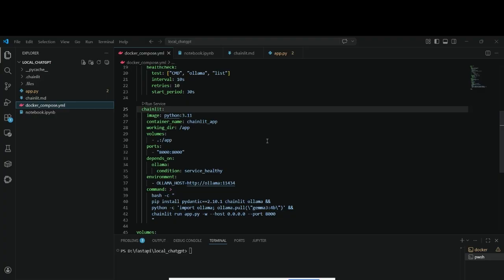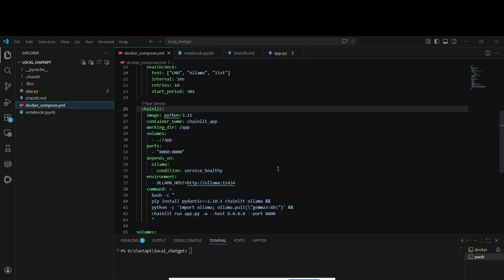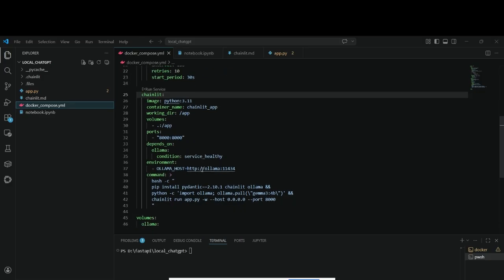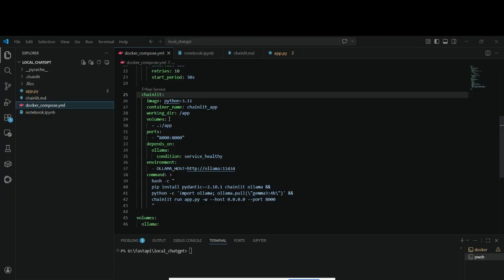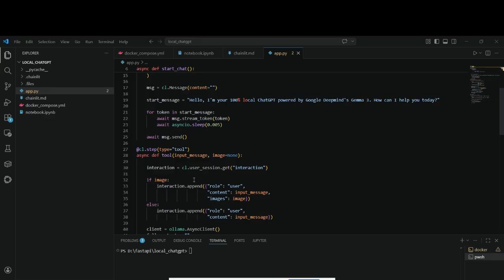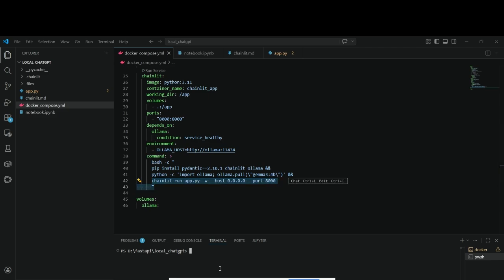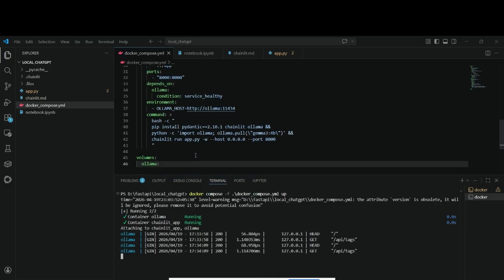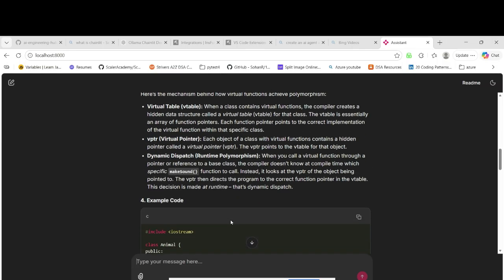Part [1/10]: Build Your Own Local ChatGPT with Ollama + Chainlit Using Docker Compose (No API Keys)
In this tutorial, you'll learn how to build your own ChatGPT-like AI assistant locally using Ollama, Chainlit, and Docker Compose.

Instead of relying on cloud AI APIs, this setup allows you to run powerful LLM models locally on your machine with a clean chat interface.

We will create a simple system where:

• Ollama runs the AI model locally
• Chainlit provides the chat UI
• Docker Compose orchestrates both containers

This setup is perfect for developers who want a private, offline AI chatbot without API costs.